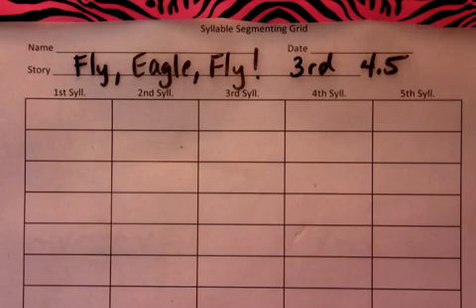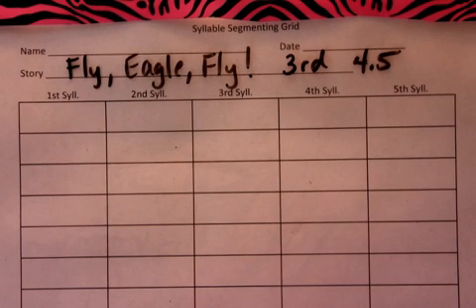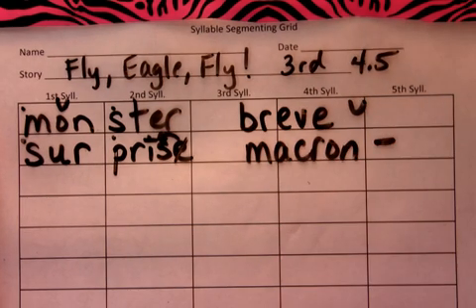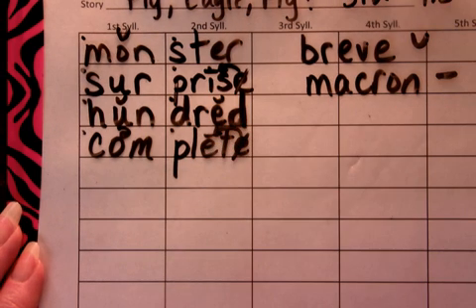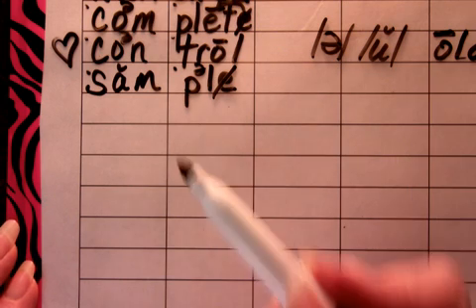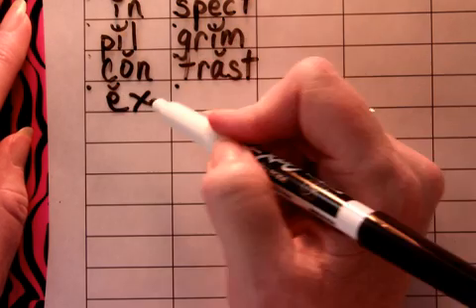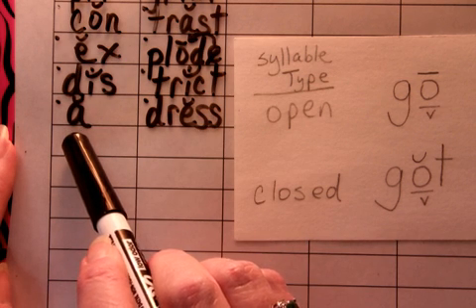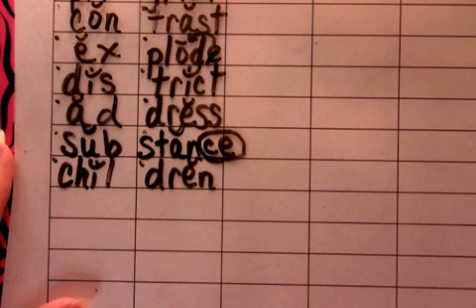Fly, Eagle, Fly spelling. 3rd gr 4.5